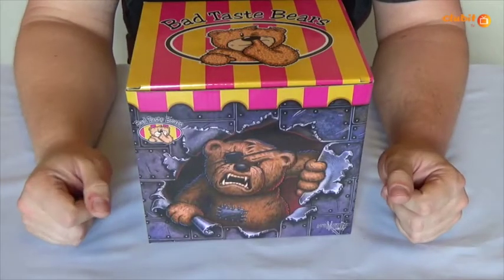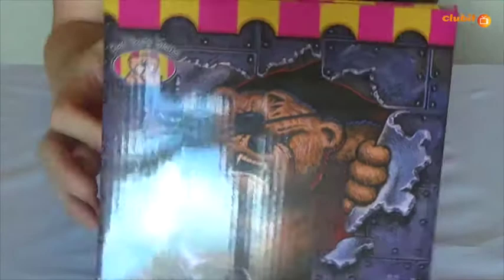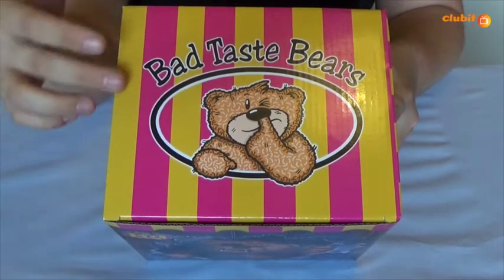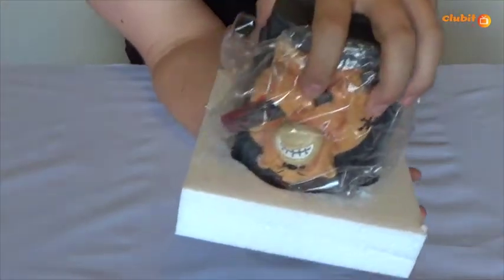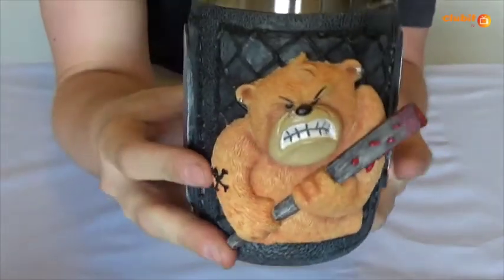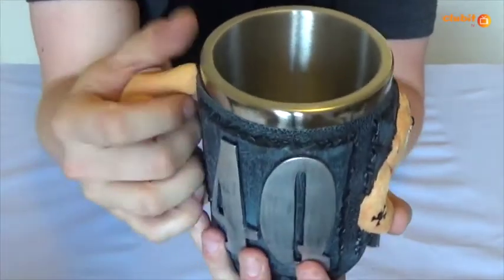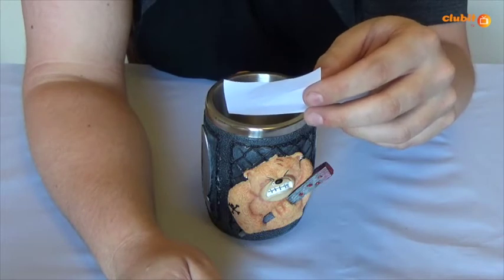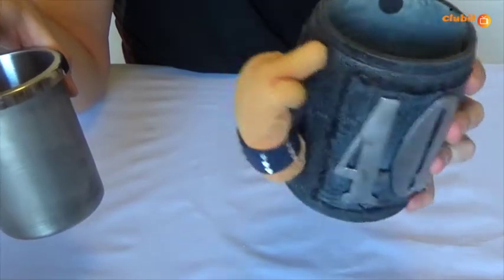Bad Taste Bears 4Q Tankard Video Review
In this video we unbox and review the new Bad Taste Bears 4Q Tankard from Nemesis Now. This is a great fun gift item for any Bad Taste Bear fan or BTB collector.

Video review presented by Kyle Chester for Clubit TV